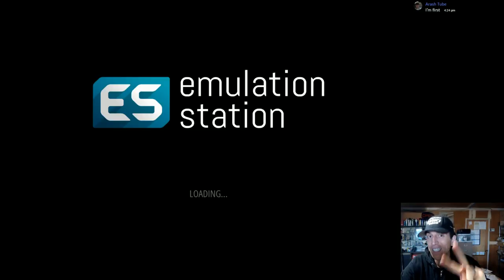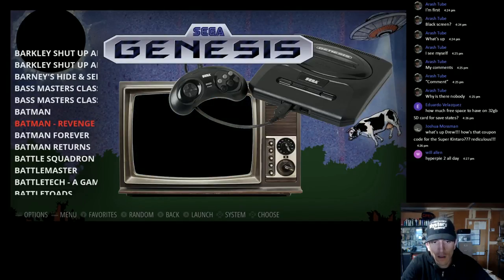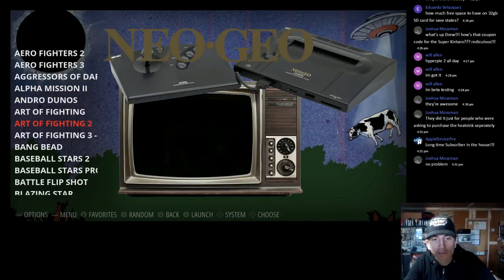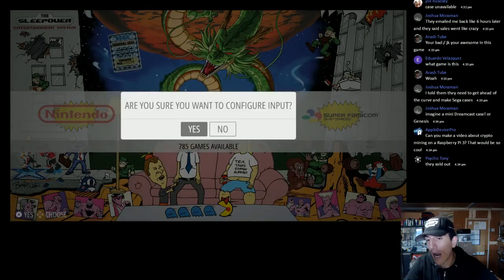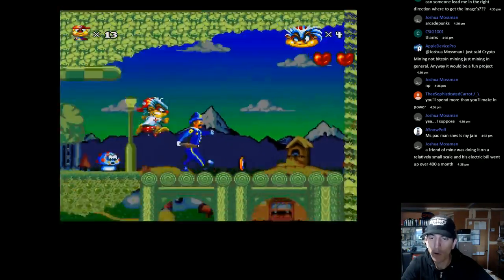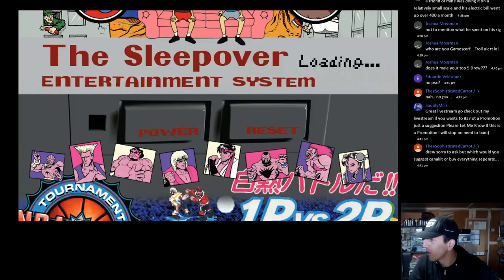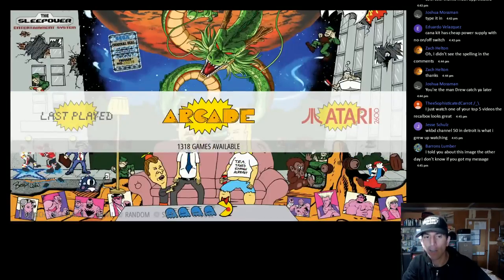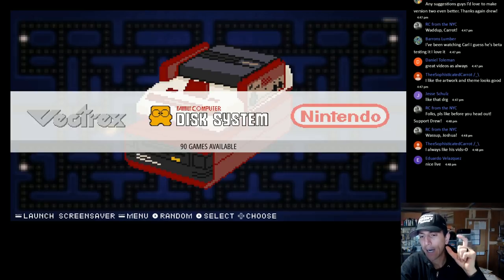New 32gb RetroPie Image - The SleepOver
Brand new image having a first look.

400gb micro sd
256gb micro sd
200gb micro sd
128gb micro sd
64gb micro sd
32gb micro sd
16gb micro sd